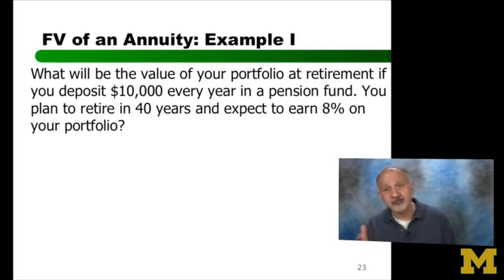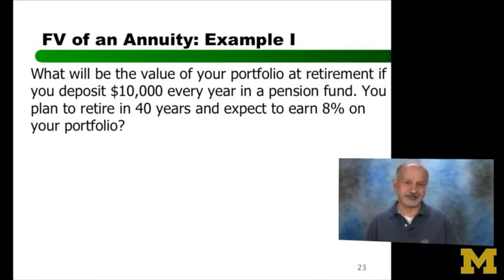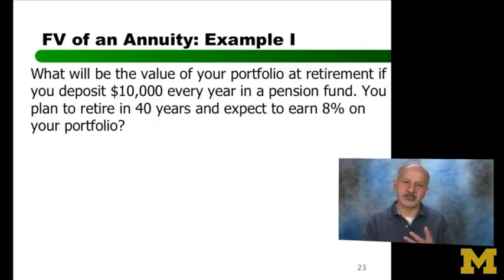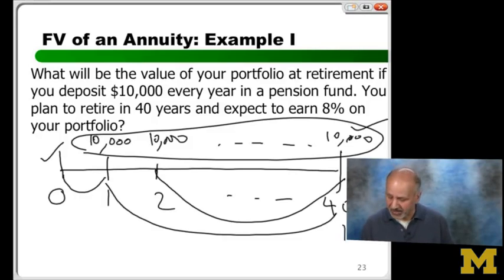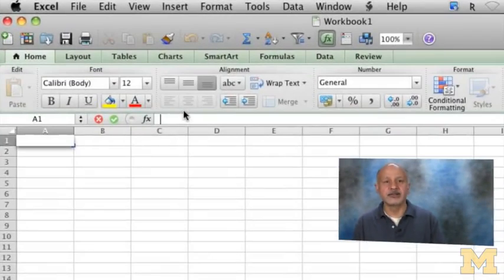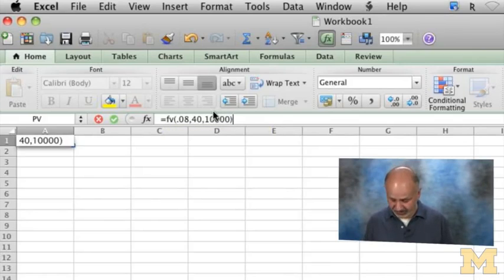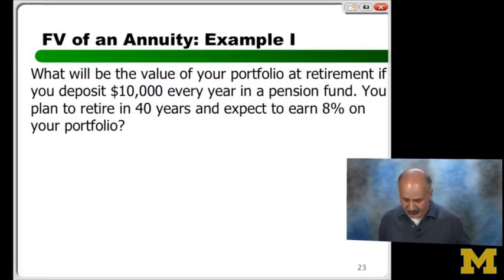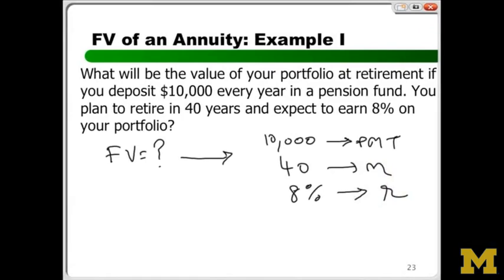3 3 2 3 FV of Annuity Example 1 20 08